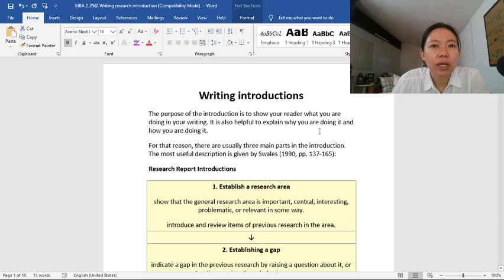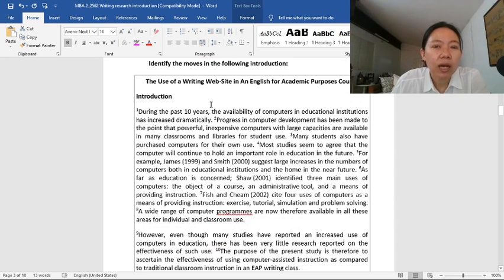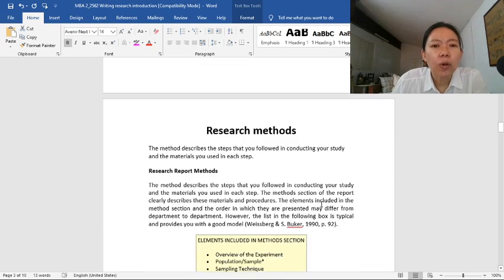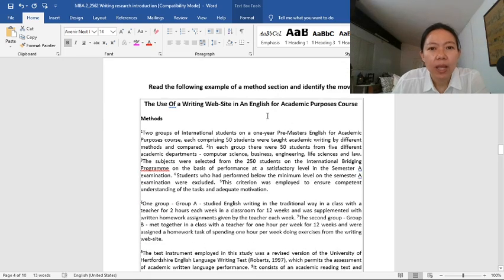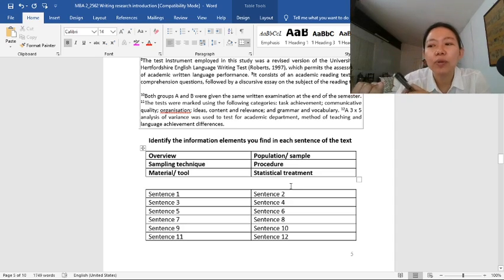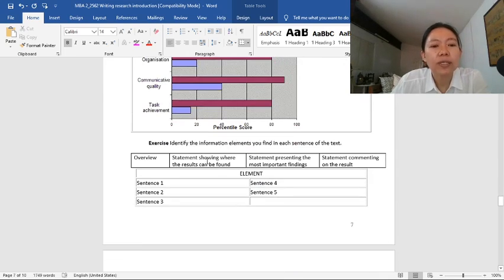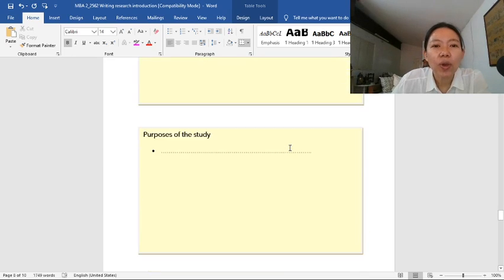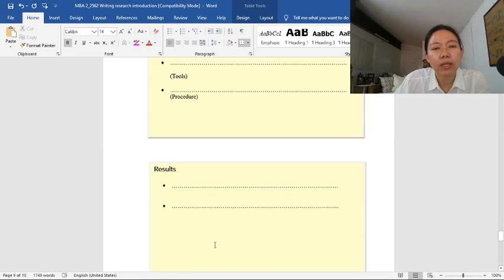1555101 Lesson 02 - Section 04 Week 2 Handout